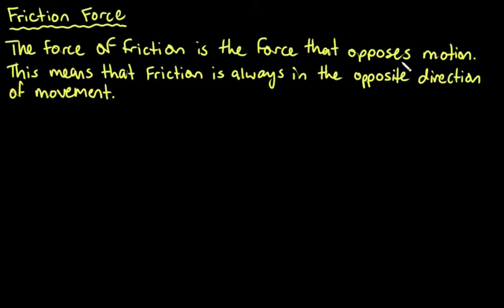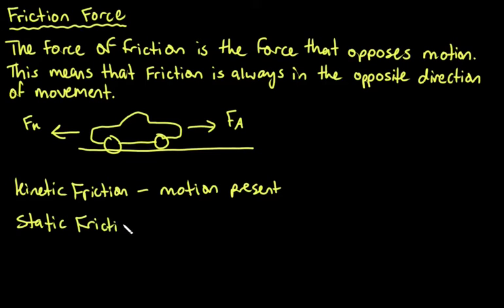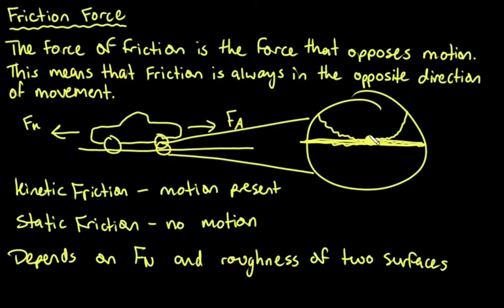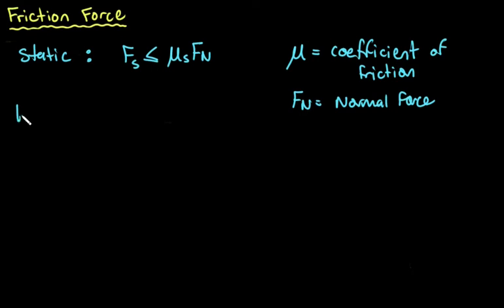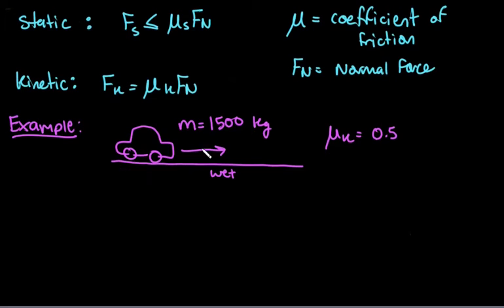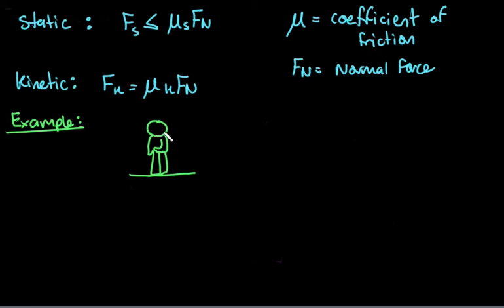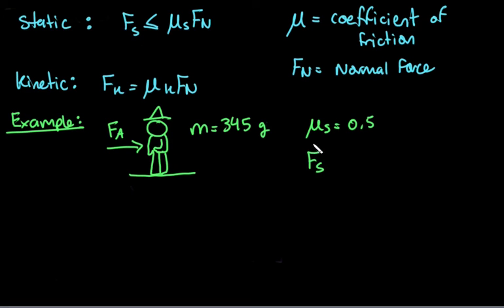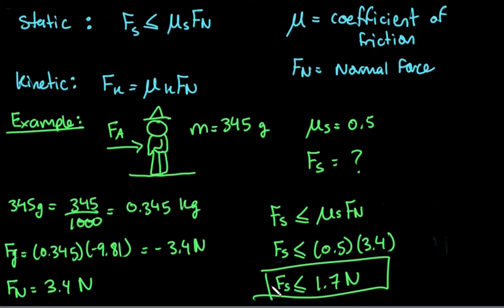Lesson 19 - Friction Force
In today's video we take a look at the two types of friction force: kinetic friction and static friction.